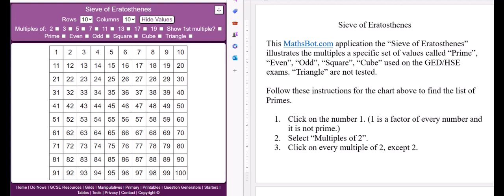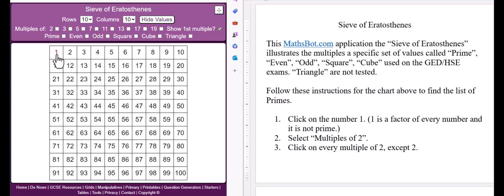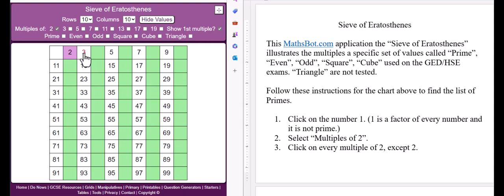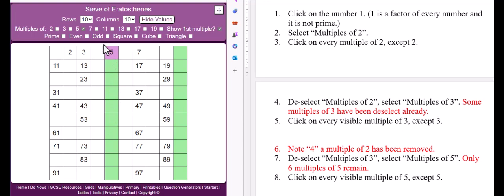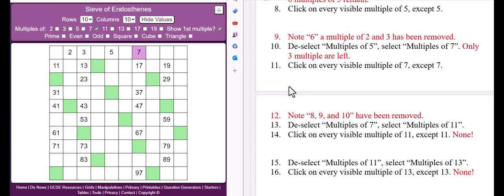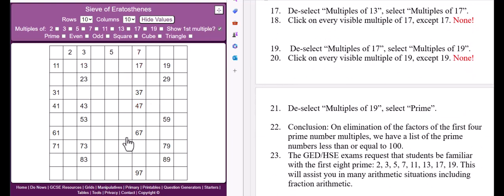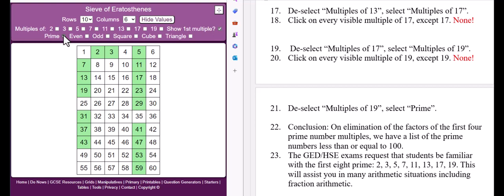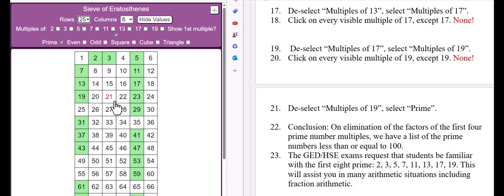Sieve of Eratosthenes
Learning about number sets: Prime, Even, Odd, Square, Cube, Triangle
Using MathsBot.com applet Sieve of Eratosthenes.